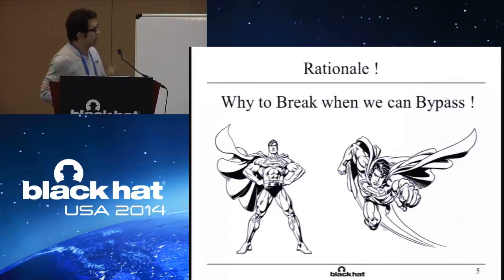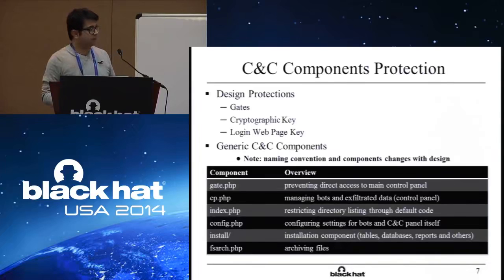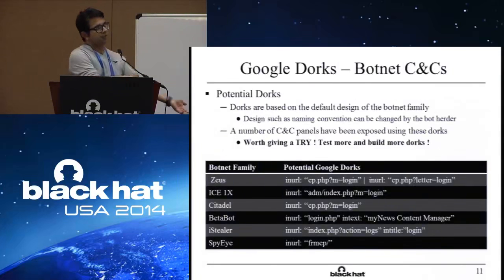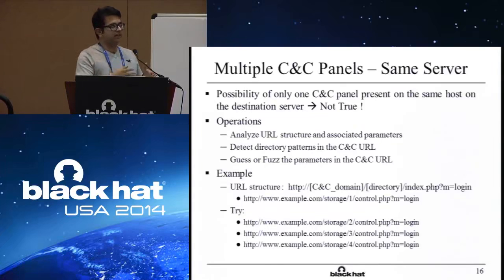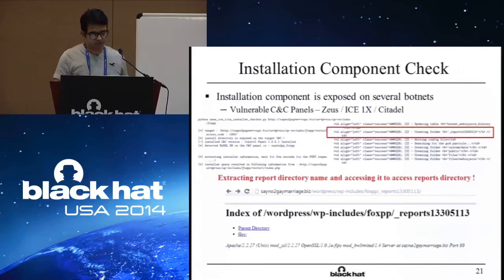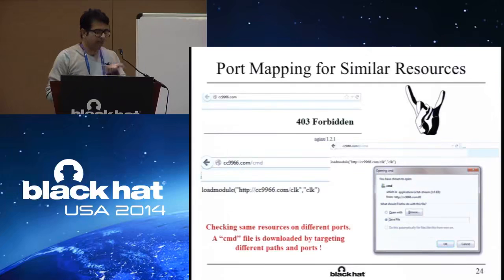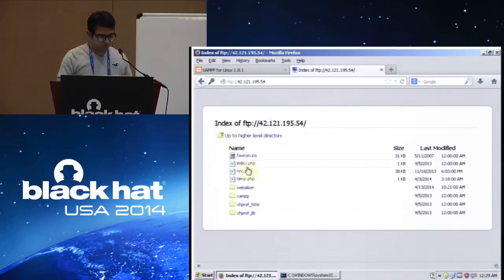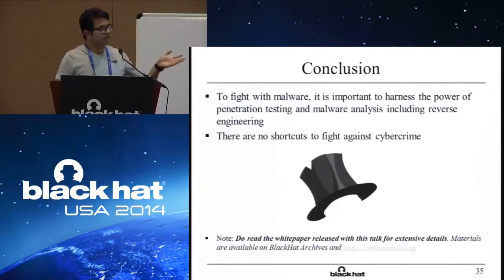What Goes Around Comes Back Around Exploiting Fundamental Weaknesses in Botnet C&C Panels